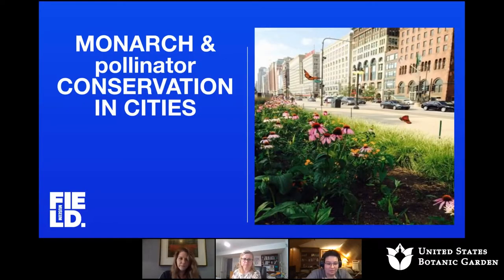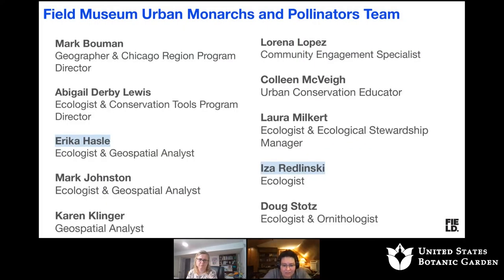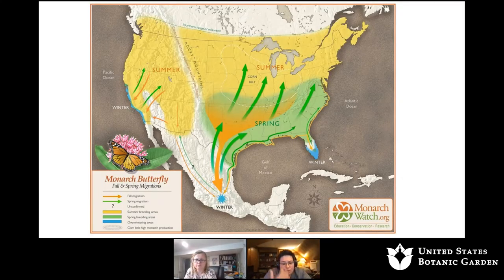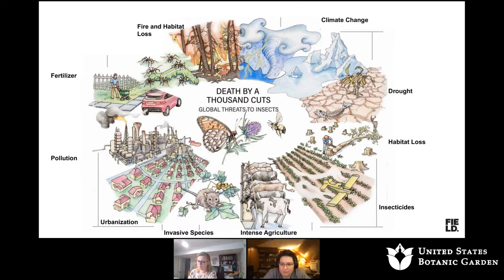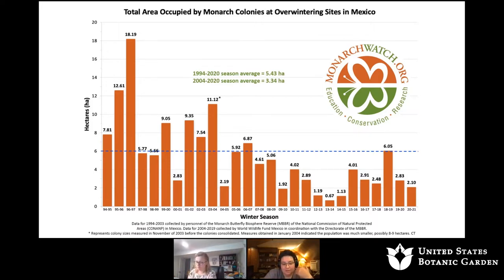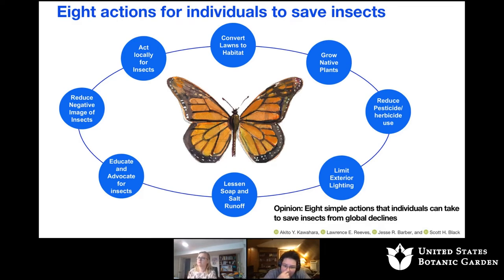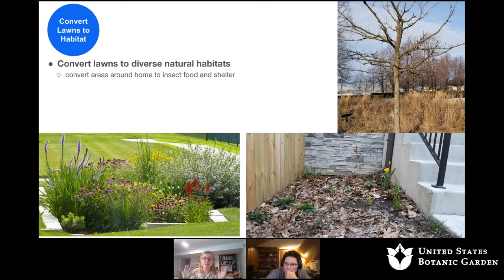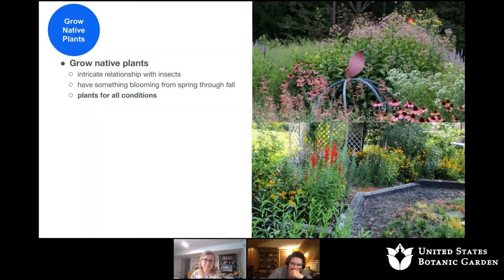Monarch Conservation in Cities (Online Lecture)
Many of us have heard the bad news: monarchs are in decline. The good news? Urbanites may play a key role in helping these butterflies and other pollinators bounce back. Join Erika and Iza from The Field Museum’s Urban Monarch and Pollinator Initiative to learn how city-dwellers can support eastern monarch populations and other pollinators through community science, civic action, and home gardening.

Presenters: Erika Hasle, Conservation Ecologist at The Field Museum; Izabella Redlinski, Conservation Ecologist at The Field Museum

This program was recorded on Friday, September 24, 2021.